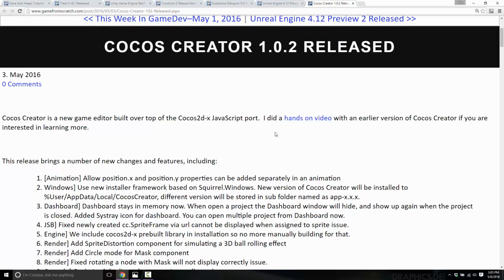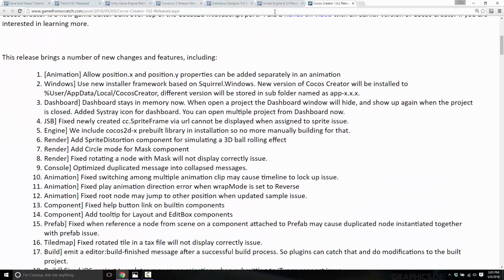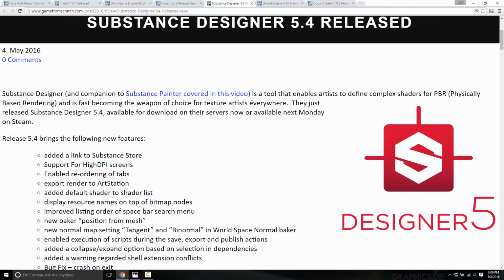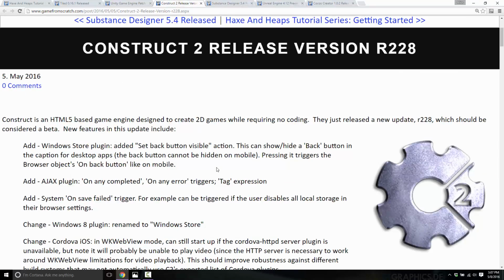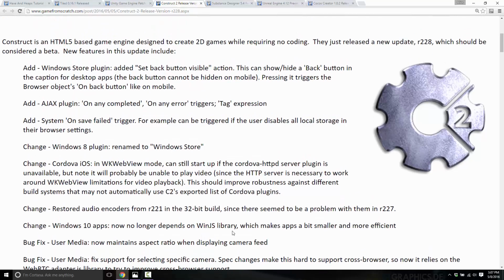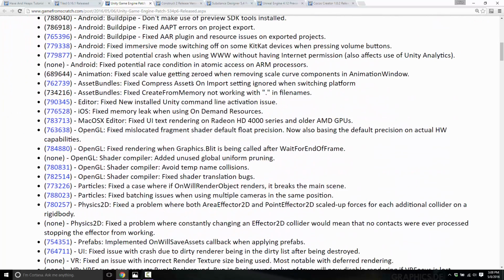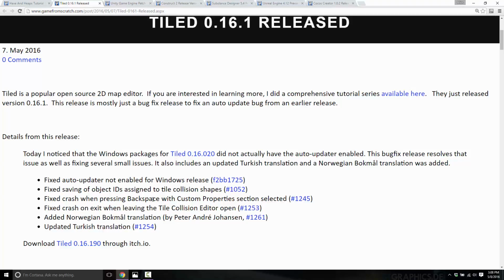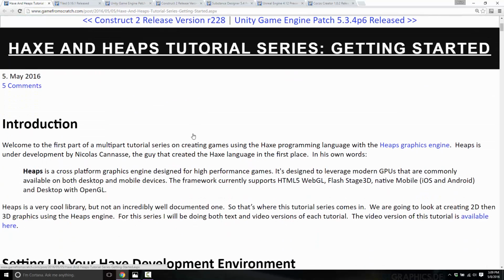This Week In GameDev -- May 8th/2016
A quick recap of the happenings in the world of game development for the week ending May 8th/2016